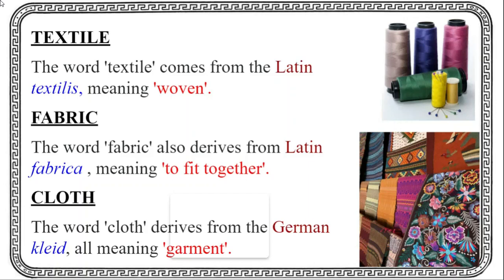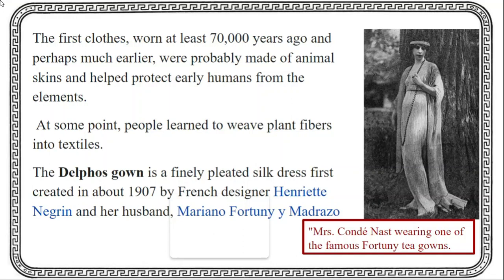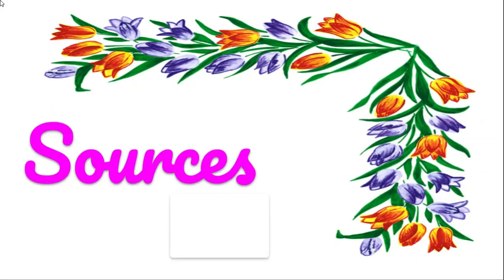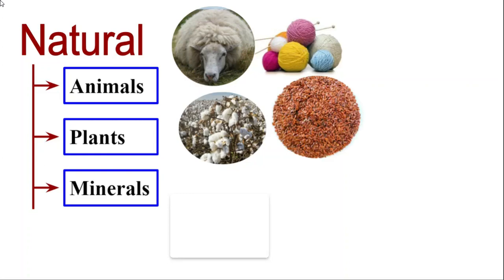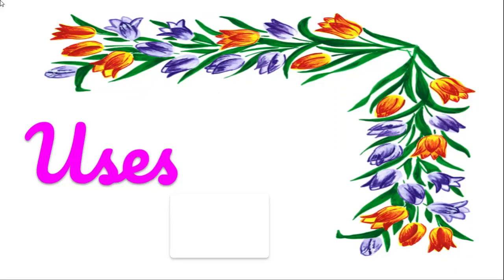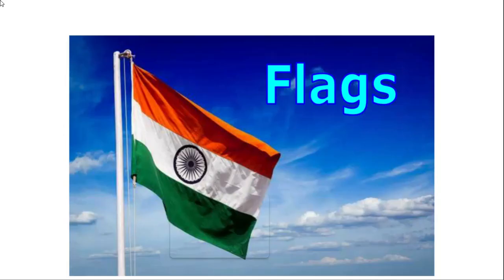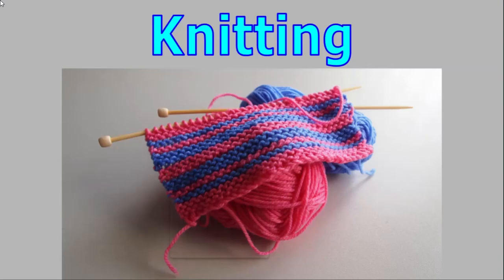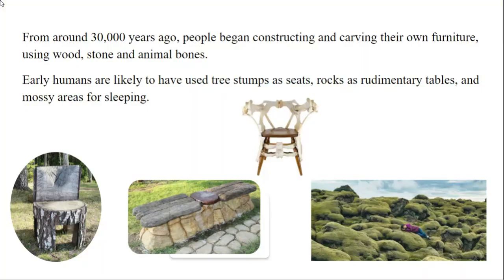"Art in Craft" Part-1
The intricacies of the B.Ed syllabus are explored, offering a comprehensive guide for online learners. Tips and tricks for navigating the curriculum and maximizing learning are provided, making online education more accessible and successful. Keep watching our INNOVATE TEACHING Channel 👩‍🏫. This is our  "YouTube Family of Teachers".